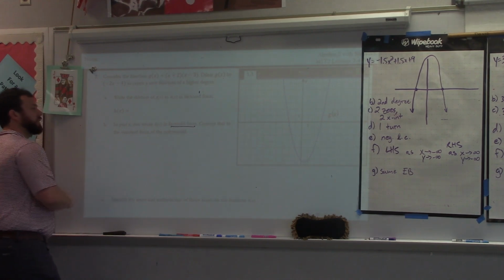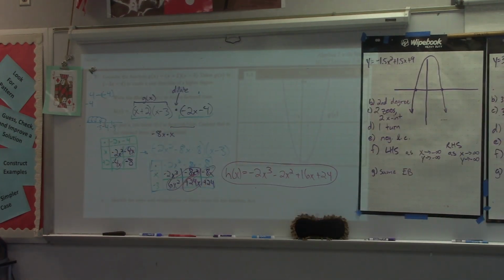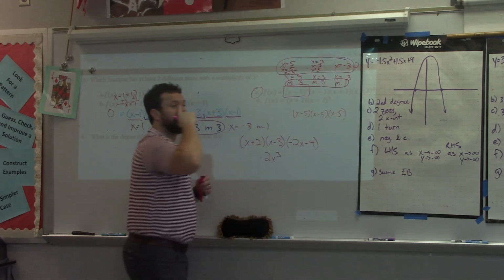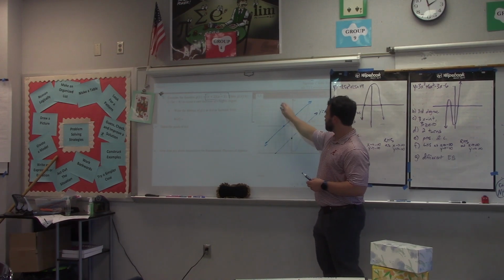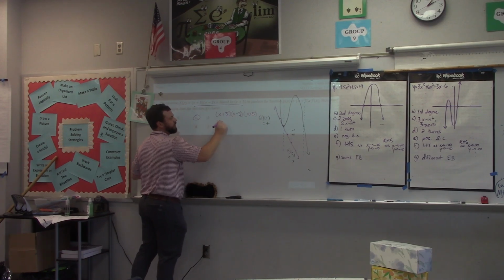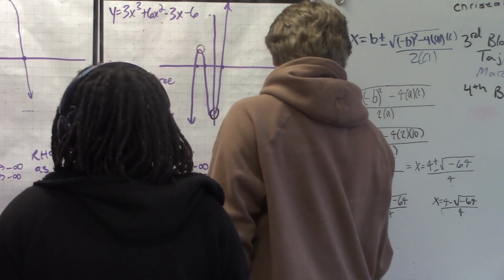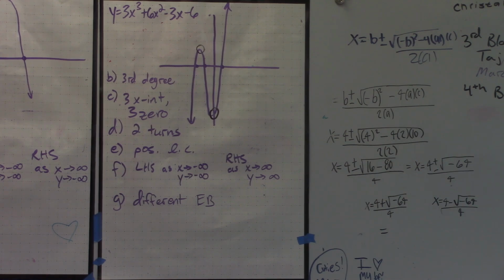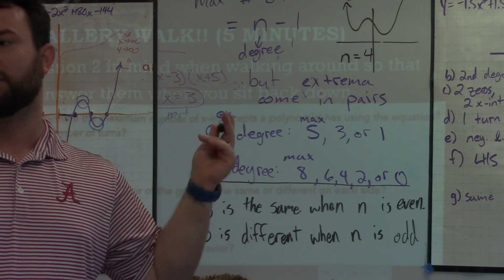Nov 22 3rd and 4th Polynomials 2nd DYU Analysis and Math Medic Features of Polynomials based on a Gr